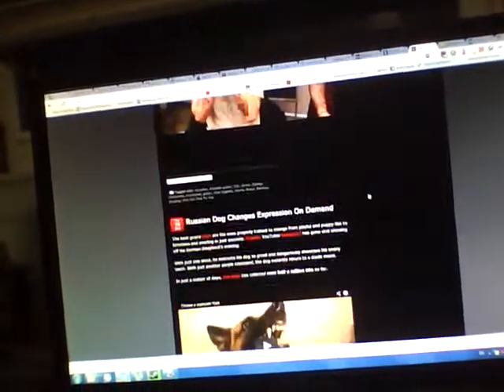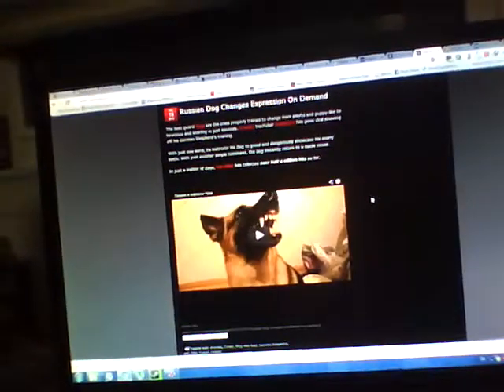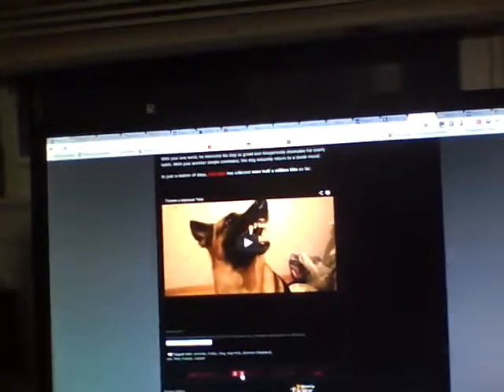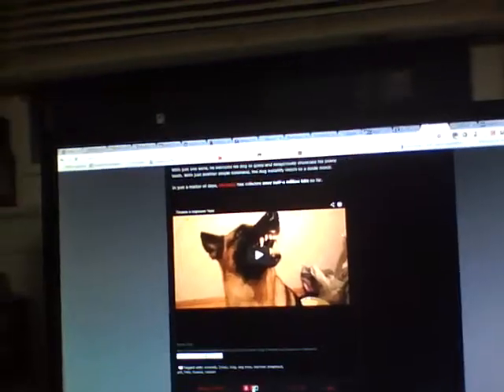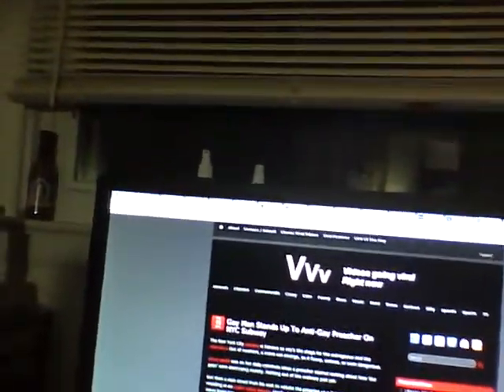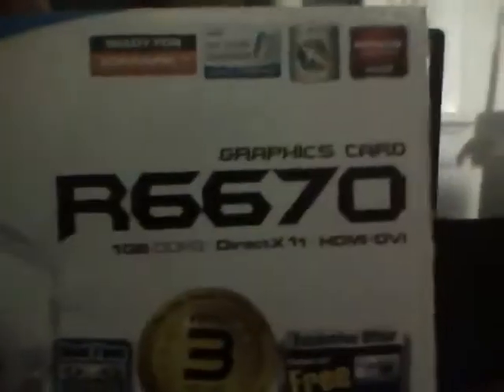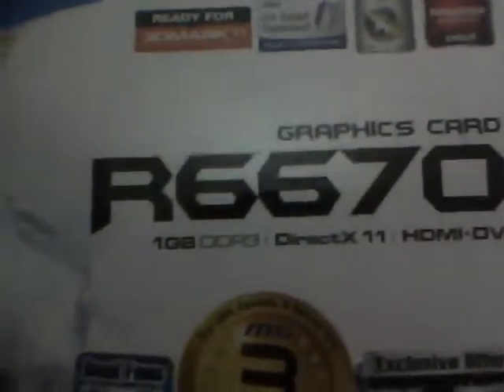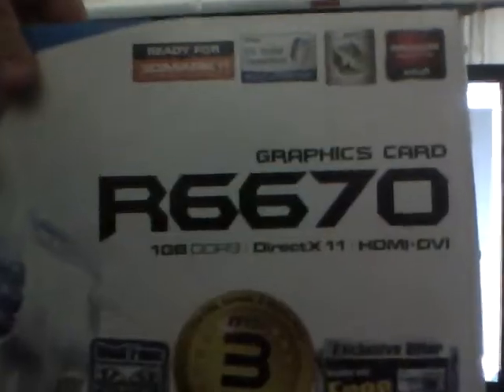msi R6670 graphics card has errors when playing Flash Videos.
Anyone know how to fix it?